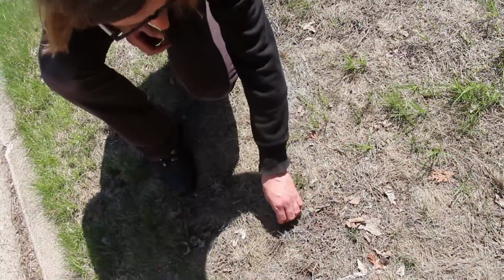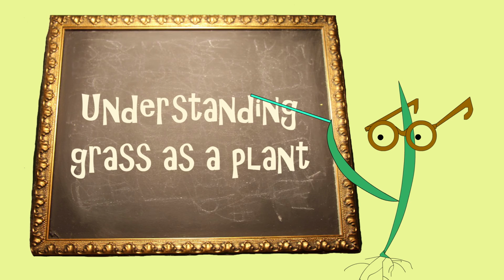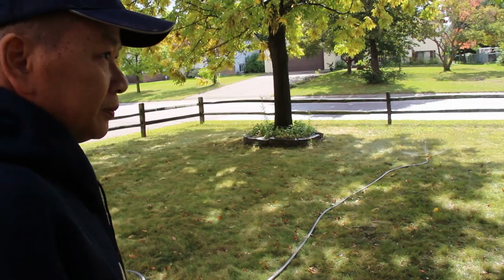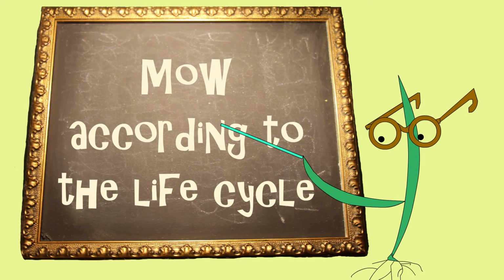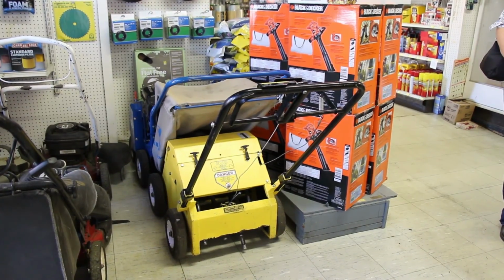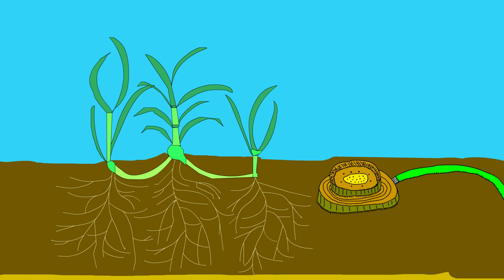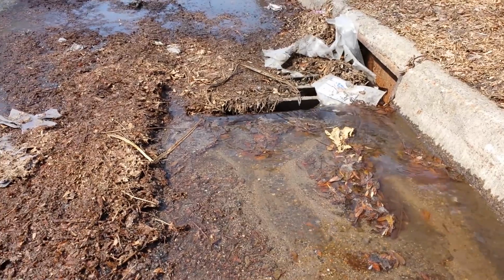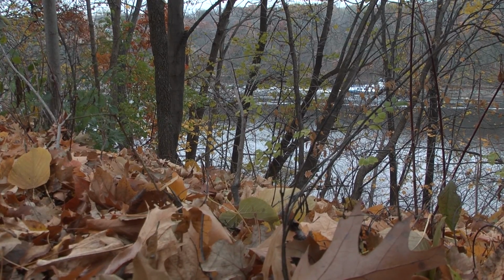Improved Lawn Maintenance: Good Choices for Clean Water- Part 1: Lawn Care Basics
Did you know that unhealthy lawns and poor lawn care practices can be bad for the environment? What can homeowners do to have a healthy and attractive lawn that will have minimum impact to water quality? If you care about the health of our waters, find out what you can do to minimize your impact on the environment as you manage your property!

In this video, you will learn about:
The life cycle of grass and how that relates to lawn care
Principles of healthy mowing
Core aeration
Principles of responsible watering